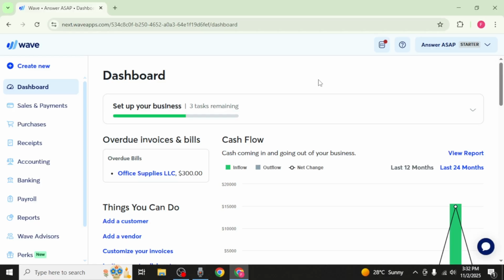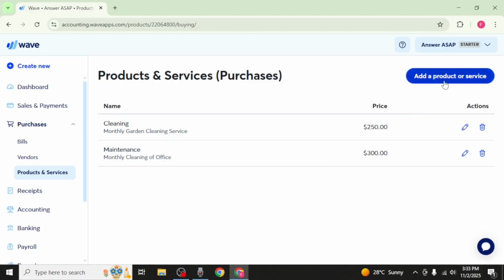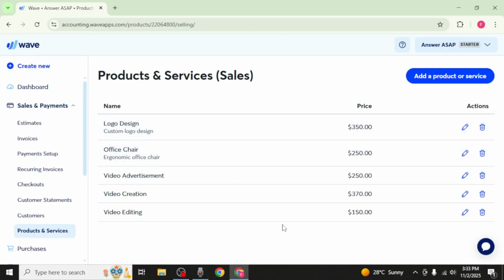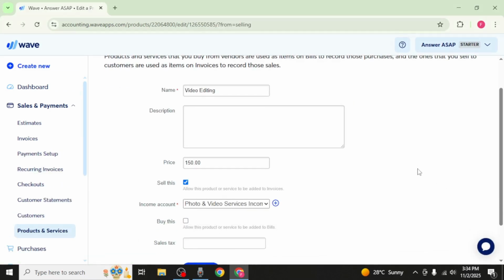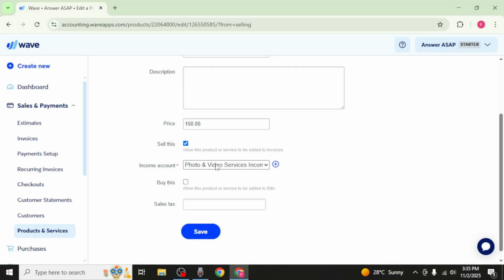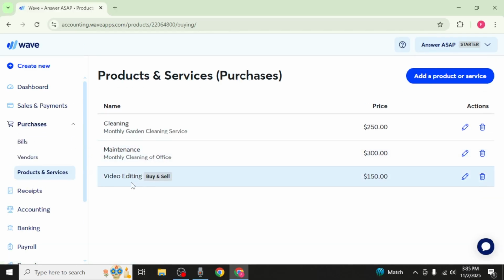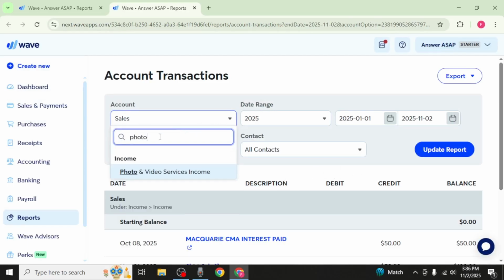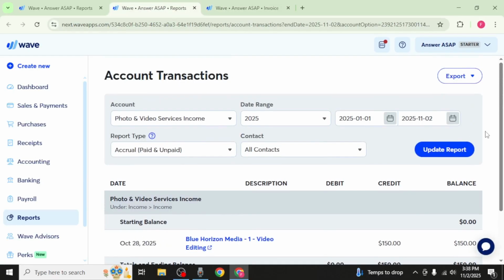How To TRACK SALES AND PURCHASES for a Product or Service in Wave (Step by Step)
This video explains how to track sales and purchases for specific products or services in Wave.